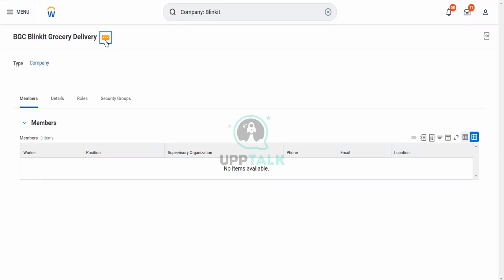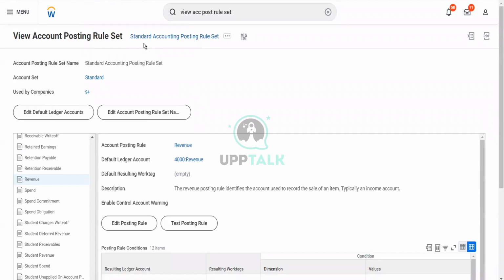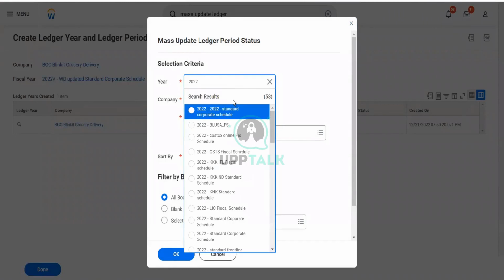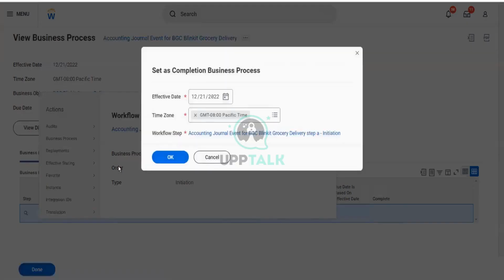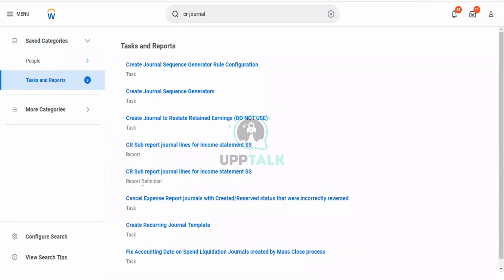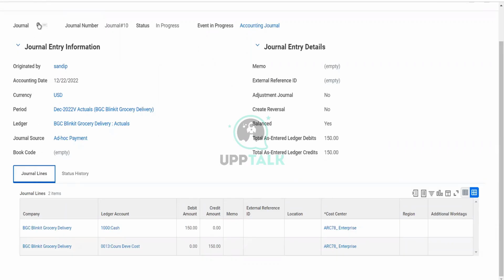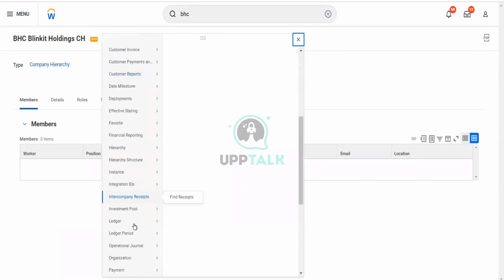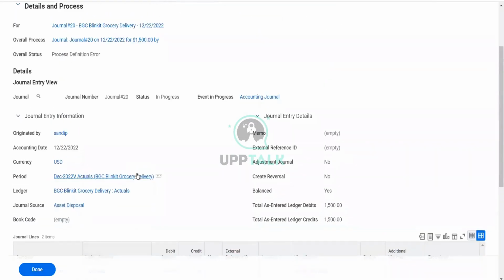Workday Finance Business Process Definition | UppTalk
🚀 Learn the fundamentals of Business Process Definition in Workday Finance in this essential training video! Whether you're configuring workflows or managing approvals, this guide simplifies every step of the process.

👨‍🏫 What you’ll learn in this video:

✅ What is a Business Process in Workday Finance?
✅ Understanding the components of a business process
✅ How to define and configure a process step-by-step
✅ Adding conditions and routing rules
✅ Assigning security and role-based approvals
✅ Common pitfalls and configuration tips
✅ Real-world demonstration in Workday UI

Explore More:

Workday Business Process Setup
Workday Finance Workflow
Workday Business Process Definition
Workday Finance Configuration
Workday Process Routing
Workday Approval Chains
Workday Conditional Steps
Workday Business Events
Workday Security in Processes
Workday Workflow Design
Workday Business Flow
Workday Process Debugging
Workday Process Steps
Workday HCM and Finance Workflow
Workday Setup and Configuration
Workday Integration with Business Process
Workday Transaction Flow
Workday Process Errors
Workday Audit for Processes
Workday Configuration Tools
Workday Process Roles
Workday Task Assignments
Workday Functional Flow
Workday Step Conditions
Workday Business Logic